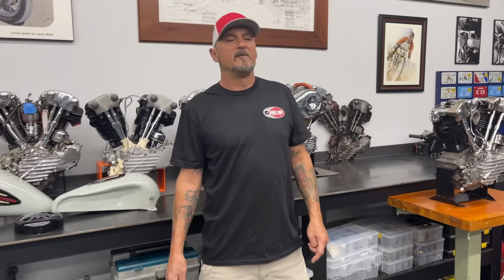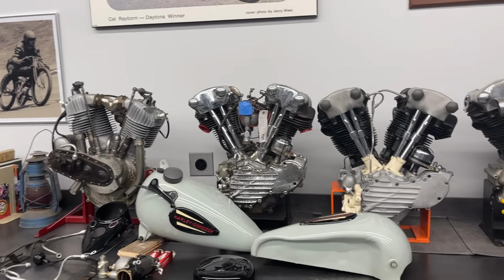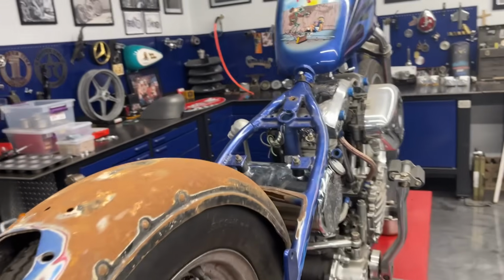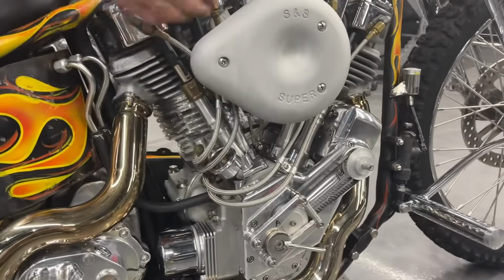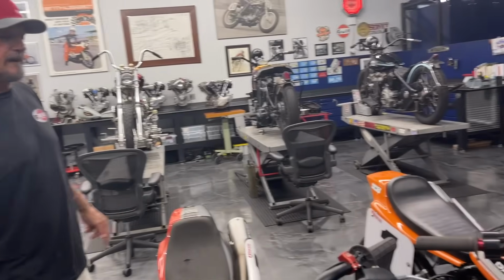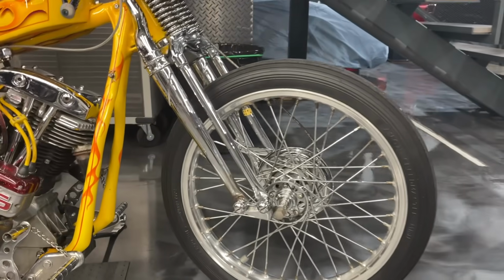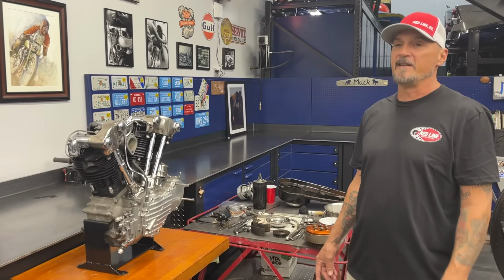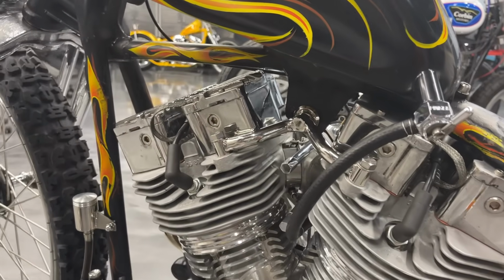CHOPPERS INC founder WARREN LANE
40 minutes unedited interview from the Bat Cave